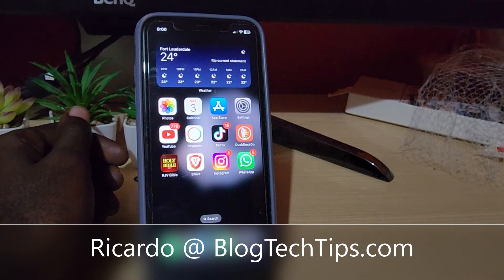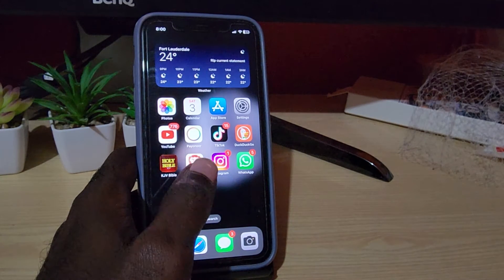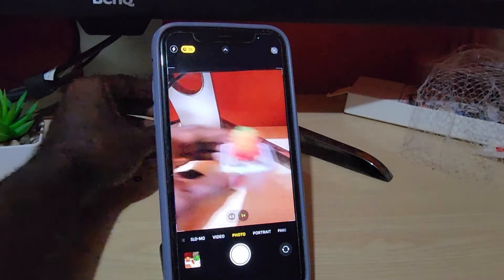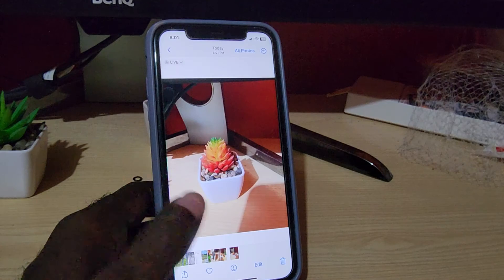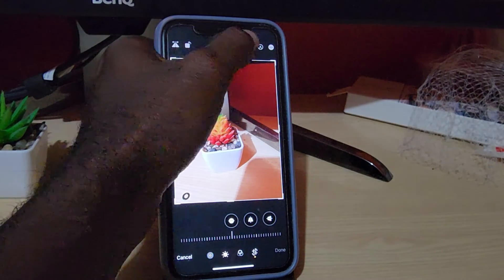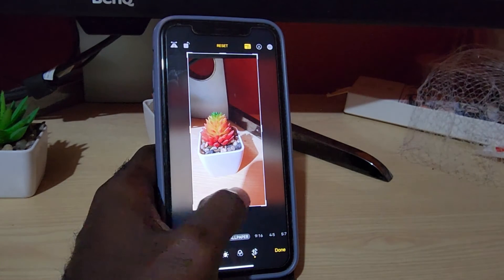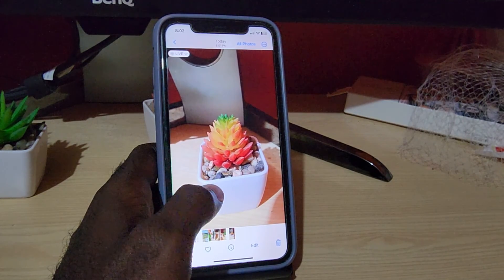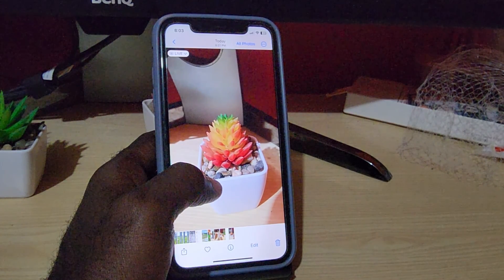How to Crop a Picture for Wallpaper iPhone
Use the iPhone's built in Wallpaper making feature to convert any Picture into the perfect wallpaper by cropping it to the perfect dimensions of your phone.